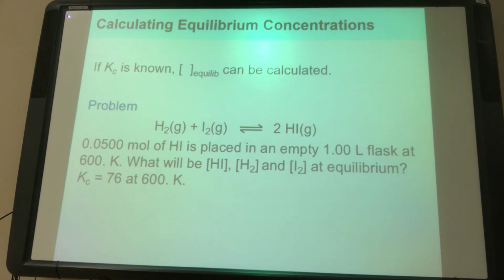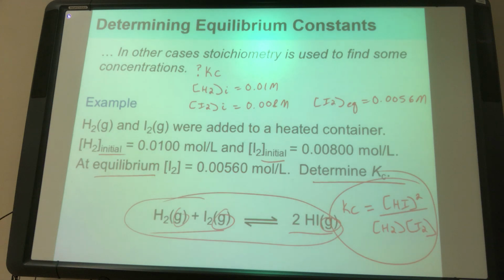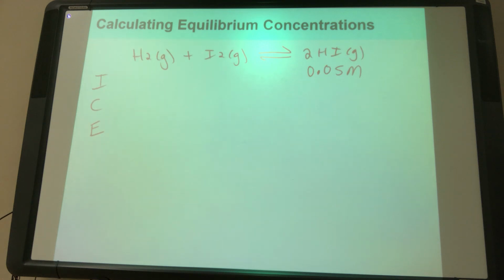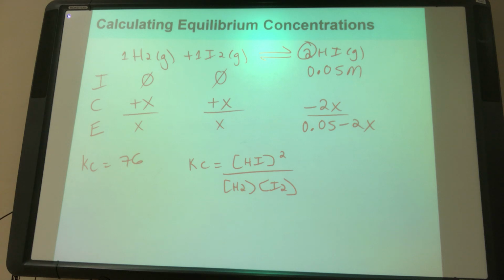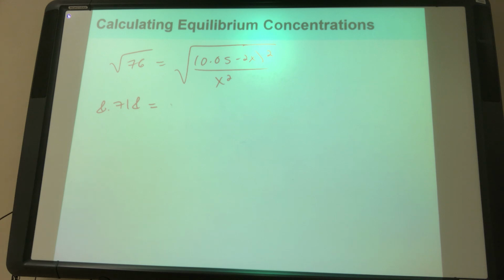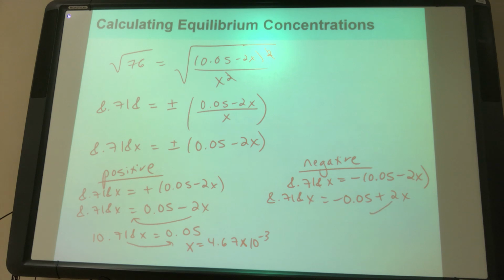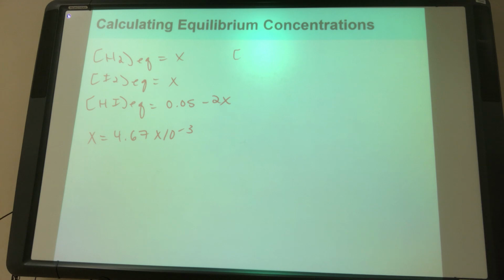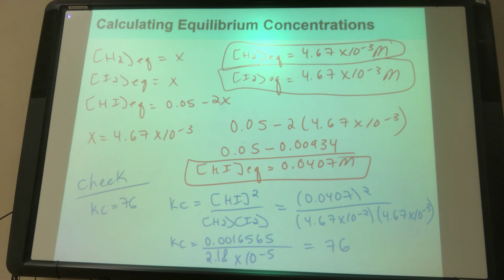Chapter 15 - Lecture 6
Finding the equilibrium concentrations from Kc without the quadratic equation.